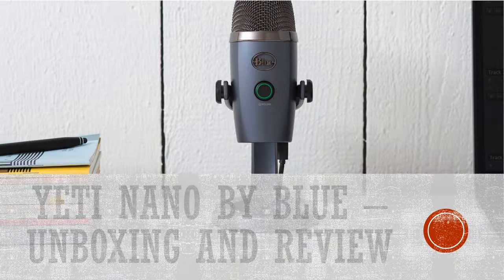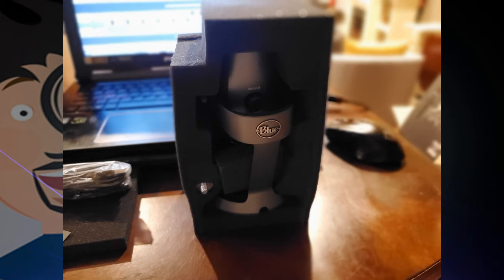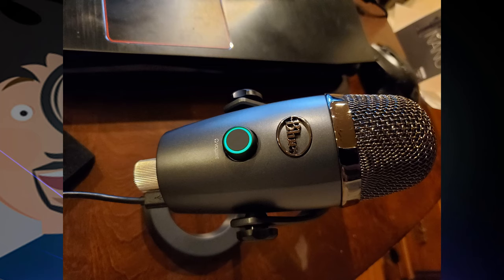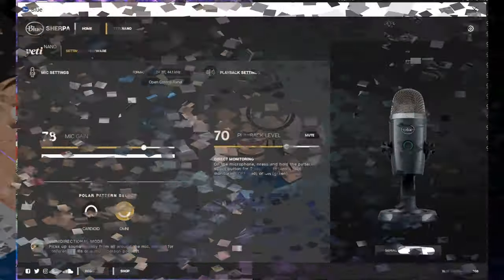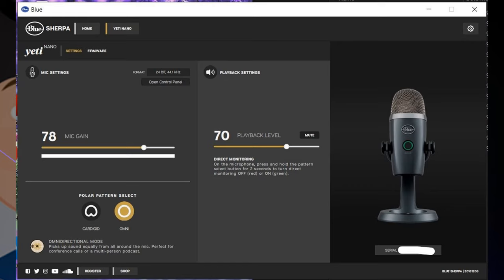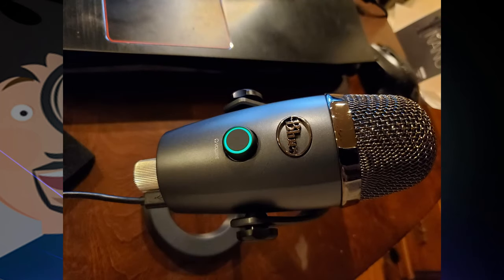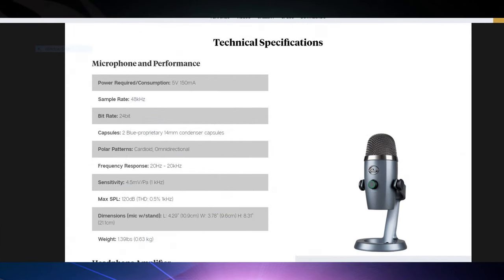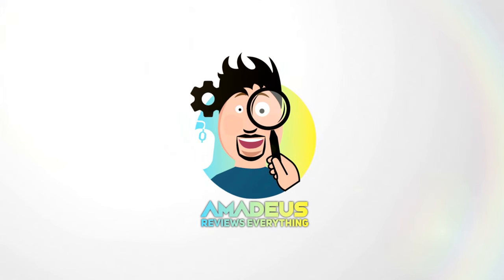Yeti Nano Desktop Microphone By Blue - Unboxing and Review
Here we have the Yeti Nano PC microphone by Blue.

My rating is 4.5 out of 5 for PC/Mac microphones under $100

Tech Specs:
Power Required/Consumption: 5V 150mA
Sample Rate: 48kHz
Bit Rate: 24-bit
Capsules: 2 Blue-proprietary 14mm condenser capsules
Polar Patterns: Cardioid, Omnidirectional
Frequency Response: 20Hz - 20kHz
Sensitivity: 4.5mV/Pa (1 kHz)
Max SPL: 120dB (THD: 0.5% 1kHz)